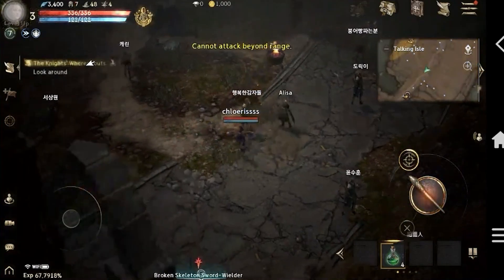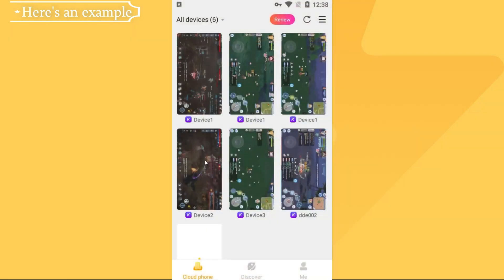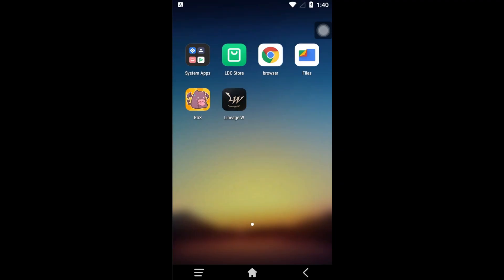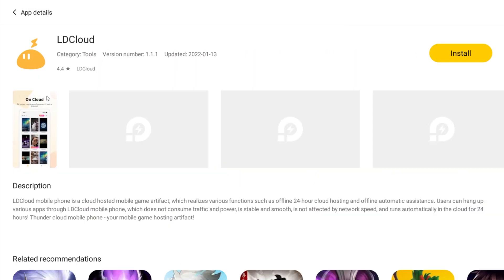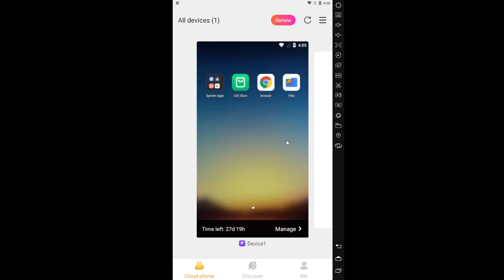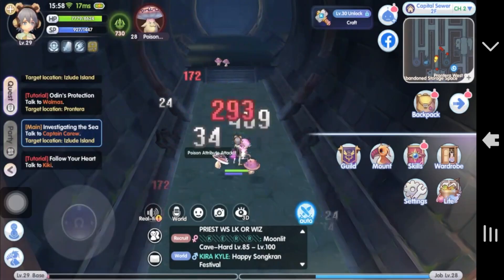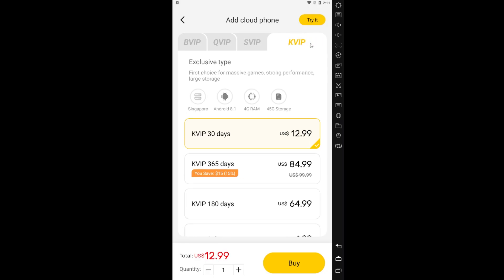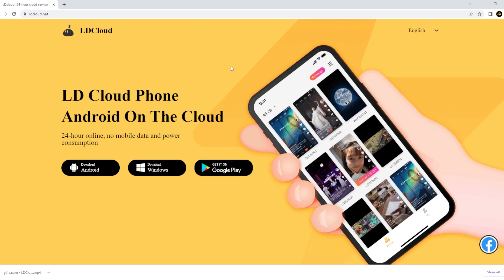Using LDCloud For The First Time. How To Use LDCloud?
Have you tried LDCloud? It is super convenient for those gamers who are busy with everything in their daily life. Using LDCloud for the first time, it sure will give you a fun and enjoyable game and experience. Watch the video on how to use LDCloud.

Video footage credit to Craig Dennis from, Foysal Ahmed, cottonbro, Joseph Redfield, James Cheney,  Foysal Ahmed, Picas Joe, Shivam Maurya from Pexels.

if you just want to chit chat with Geng King Spade